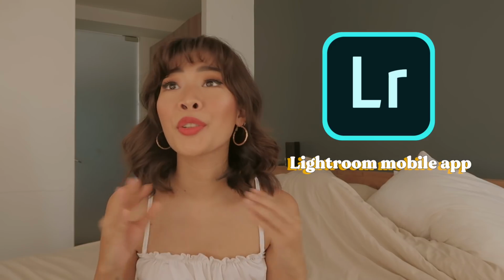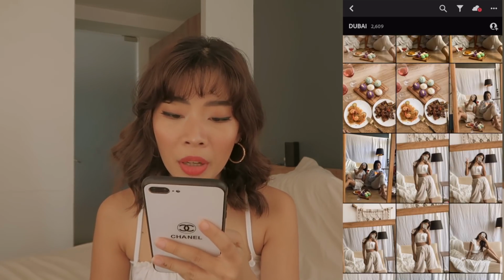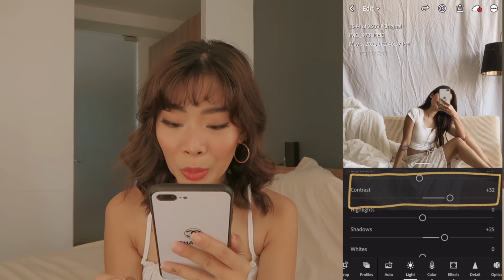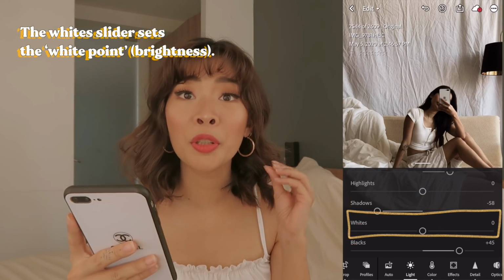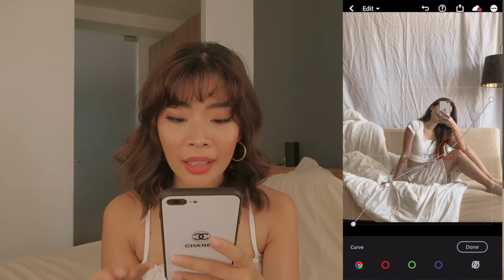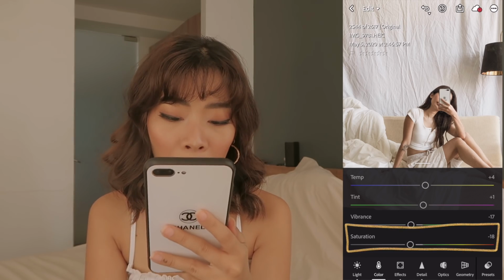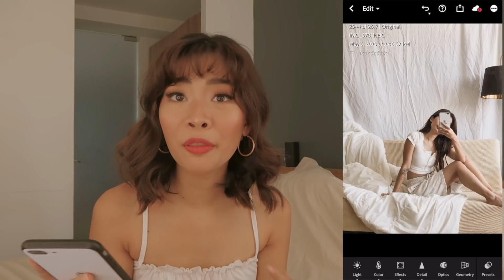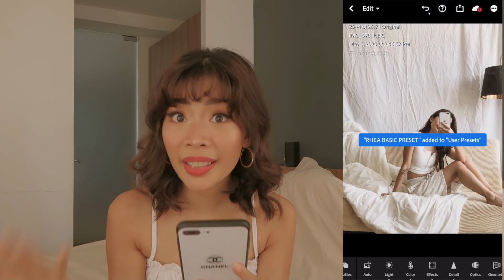HOW I EDIT MY INSTAGRAM PHOTOS 2020 | Rhea Bue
Here's my UPDATED How I Edit My Instagram Photos. And of course another PresetGiveaway for you!

MECHANICS:
1. Comment your ig handles

Giveaway ends on May 31, 2020. 10 winners will be announced here.